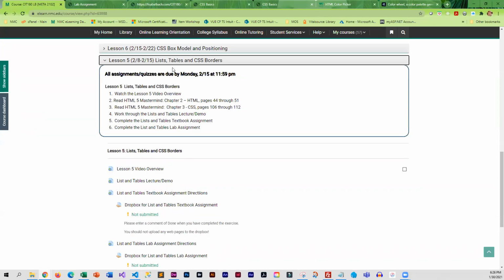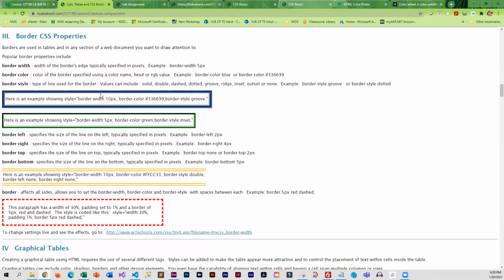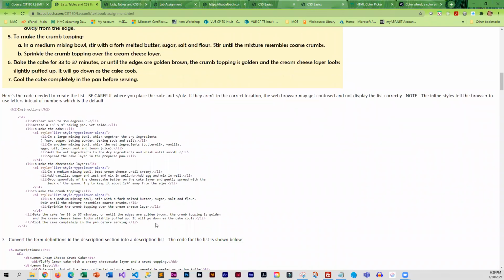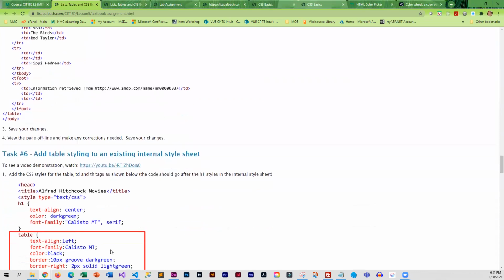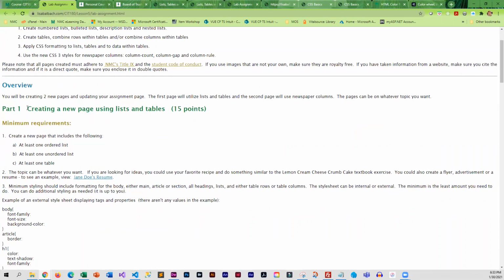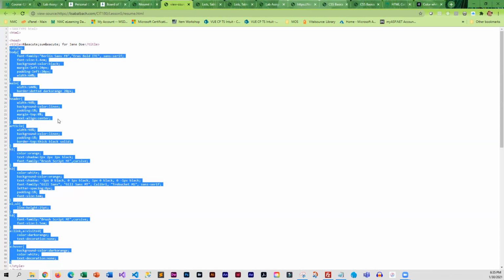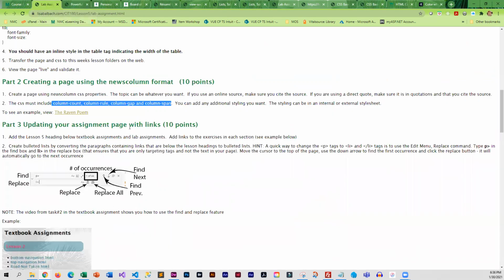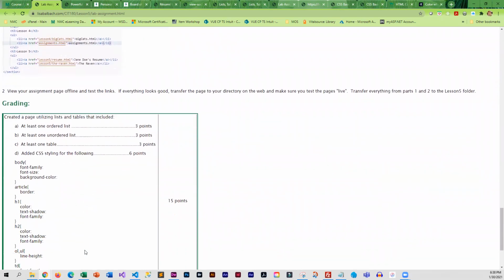CIT180 Lesson5 overview